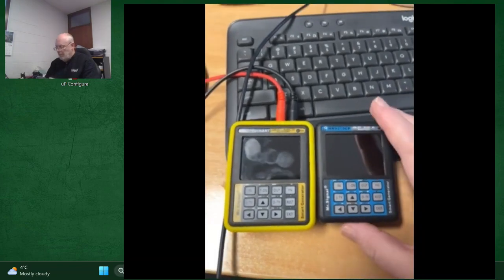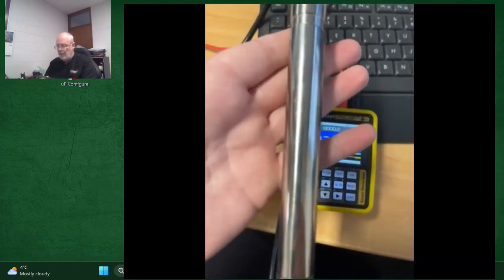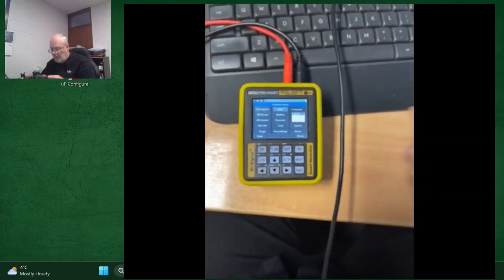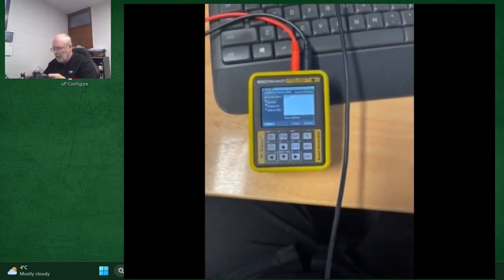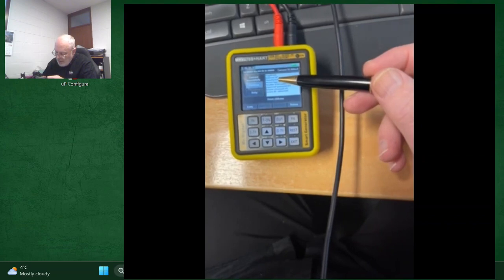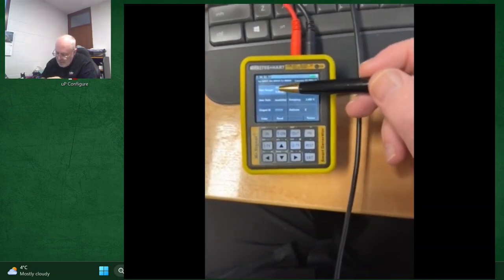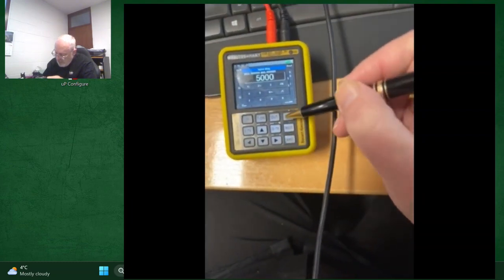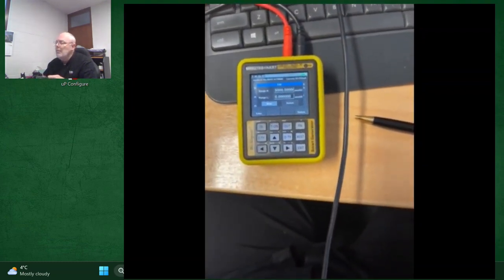Mr Signal with HART introduction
The Mr Signal is a fraction the price of other process calibrators.  The new model includes HART digital communications.  Here's a short demo